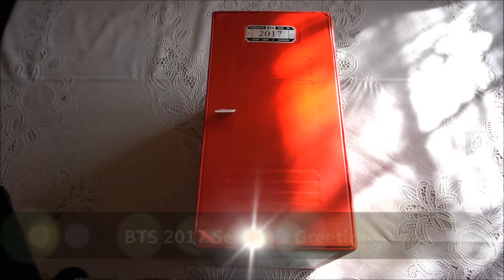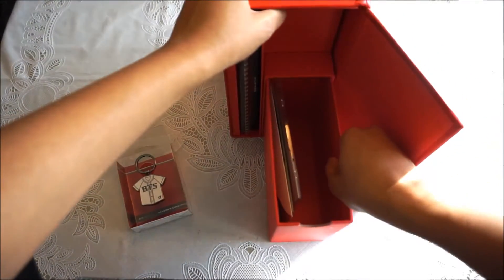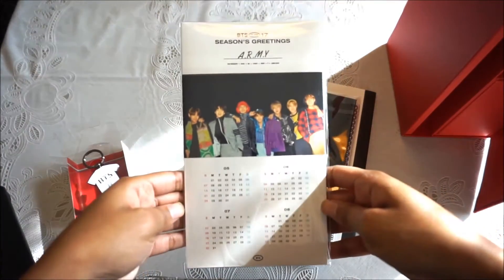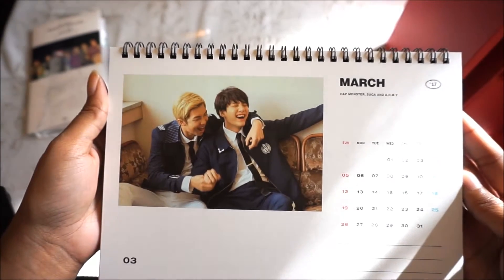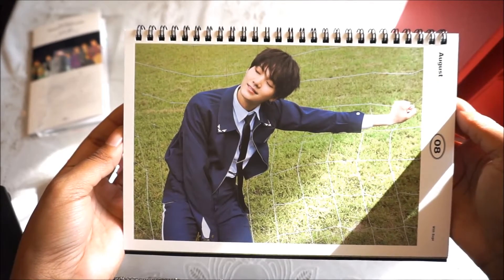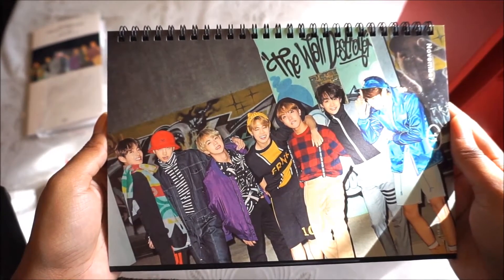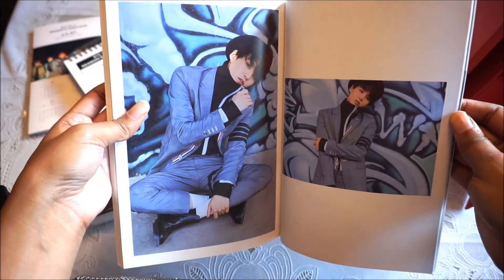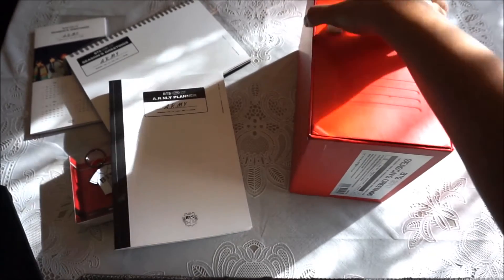방탄소년단 BTS 2017 Season's Greetings Unboxing